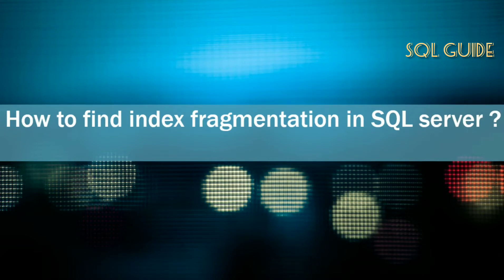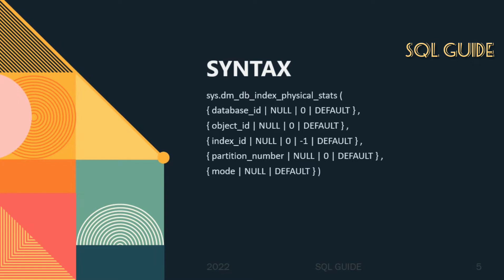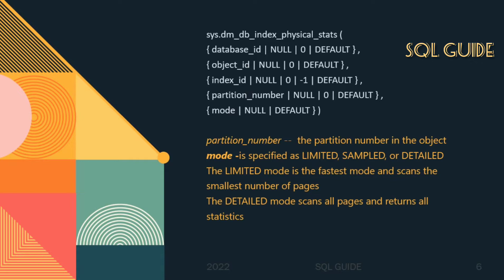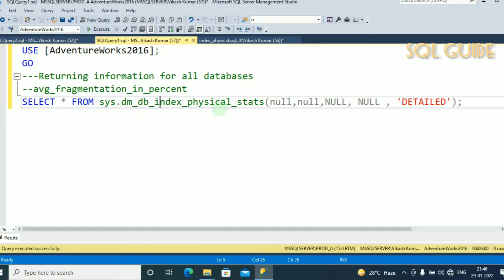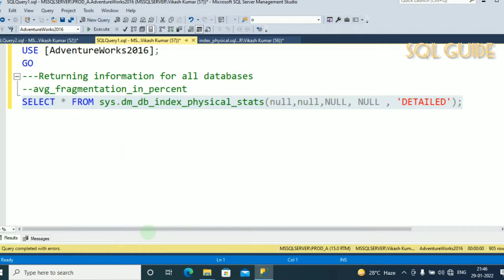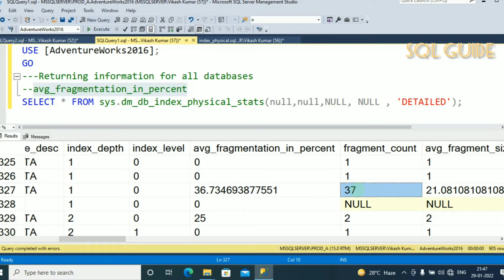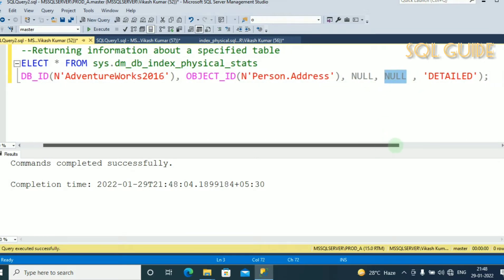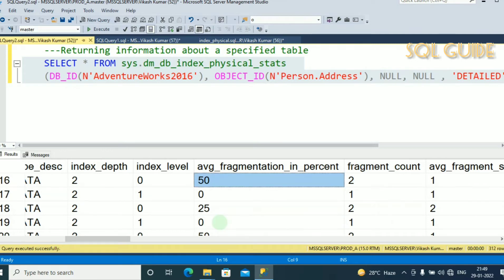How to find Index fragmentation in SQL Server? SQL server Fragmentation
how to find index fragmentation in SQL server?
how to check index fragmentation in SQL server for all tables

Script
SELECT db_name(frag.database_id) as [db_name],
       obs.[name] AS ObjectName,
       ix.[name] AS IndexName,
    frag.avg_fragmentation_in_percent AS AvgFragmentationInPercent,
    frag.fragment_count as fragment_count

 FROM sys.dm_db_index_physical_stats(DB_ID(N'AdventureWorks2016'),null,NULL,NULL,'DETAILED') frag
      INNER JOIN sys.indexes ix ON frag.[object_id] = ix.[object_id]
         AND frag.index_id = ix.index_id
         INNER JOIN sys.objects obs ON ix.[object_id] = obs.[object_id]

 go